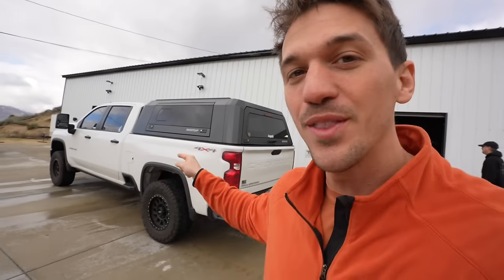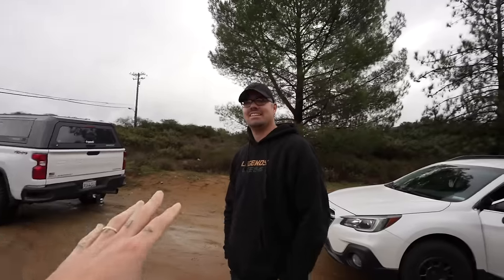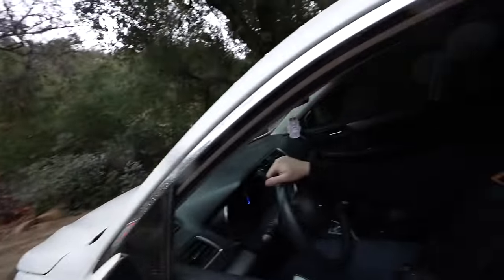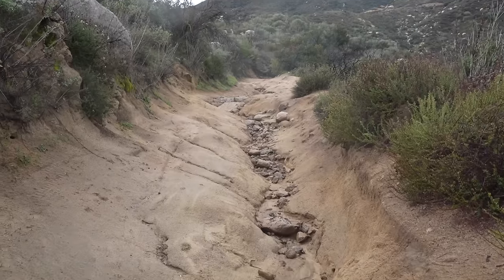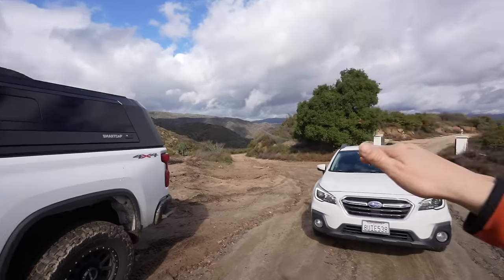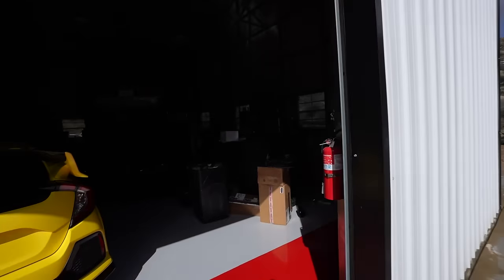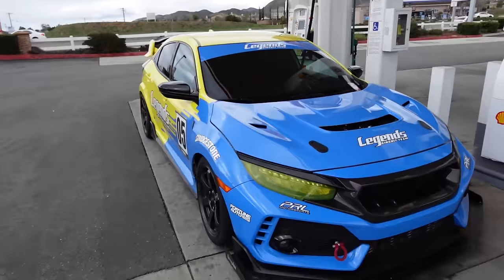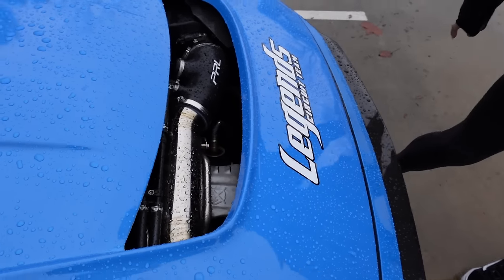Taking the Ultimate Overland Race Car Rig Trail Riding!! First time Overlanding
➢LEGENDS MEDIA STORE EVERY $1=1 ENTRY TO WIN FK8! NEW DROP FRIDAY!
Today, we trade the cars for the outdoors! We take my Chevy 2500hd on it's first overland trail riding experience. It was an absolute BLAST! i've never done trail riding in the truck before, so this was an awesome experience. Now, i think i'm addicted. The goal is to build the ultimate off-road, overlanding, race car truck ever!

MOD LIST
*2015 Subaru WRX*
Tomei Exhaust
Invidia Catless Downpipe
Fujitsubo Headers
ETS intake
Cobb AP
Pro Tune